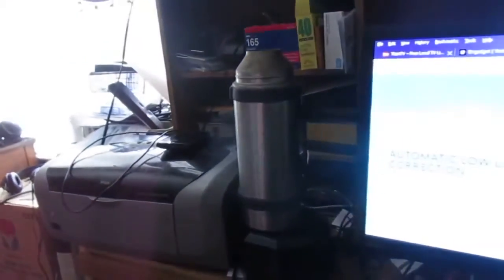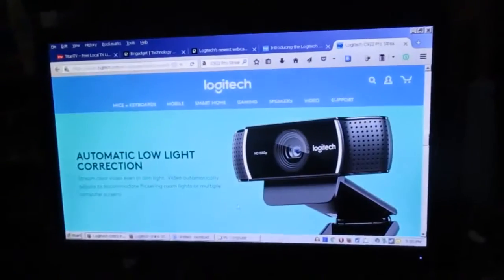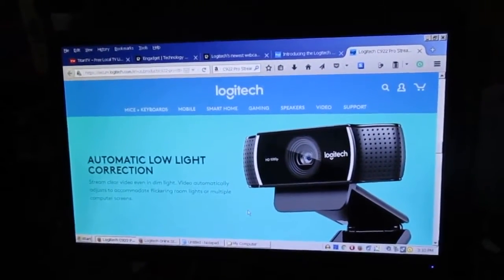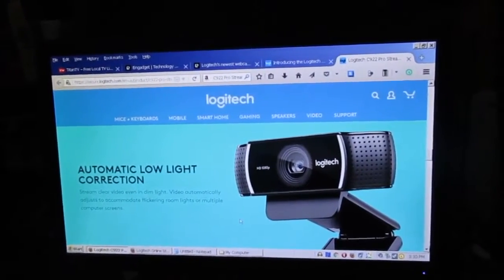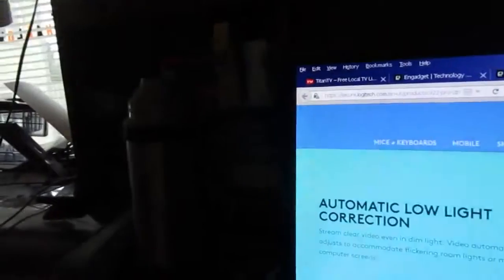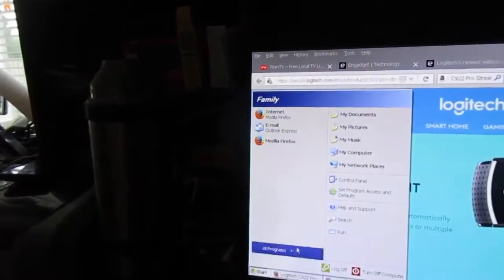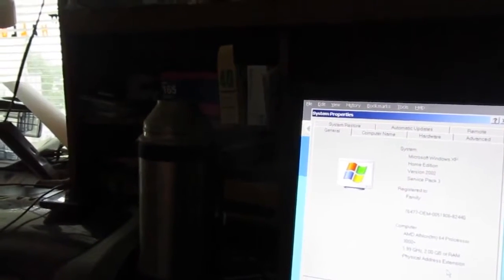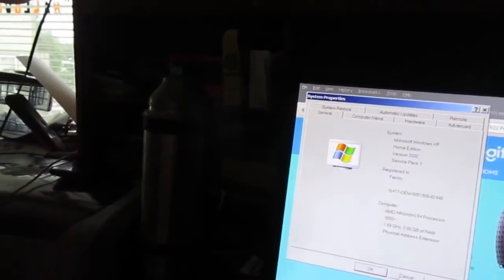Logitech C922 Pro Stream Webcam announcement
Edit: Looking around the OBS forum it looks like neither the C922 Pro nor the Stargazer are living up to their promise yet.

*Note background removal only works with Windows 7, 8, 10

Best Buy's version comes whit the tripod and 3 months of Xsplit.

Amazon's version comes with 6 months of Xsplit but no tripod.

OBS is supported but only the 32 bit version.

Requires a beefy CPU.

Razer's Stargazer product page for comparison.